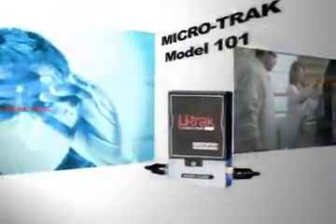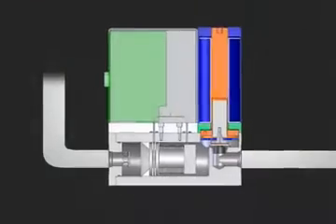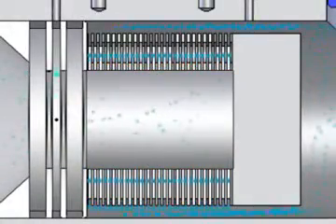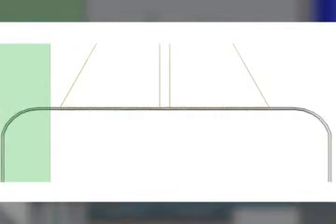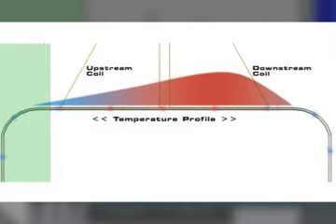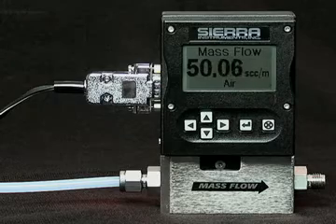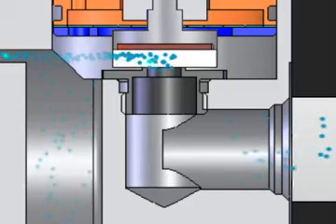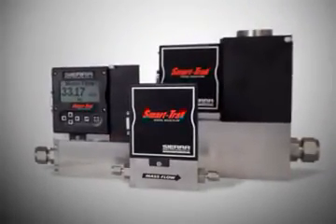Sierra Flowmeter Animation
Sierra Instruments Partners with Monterey Bay Research Institute to Protect Marine Life from Ocean Acidification. watch how the Sierra Flowmeter works in detail.